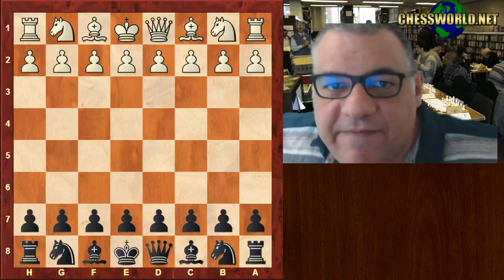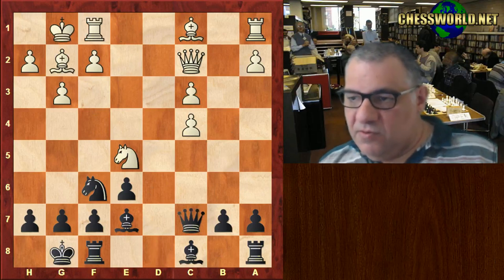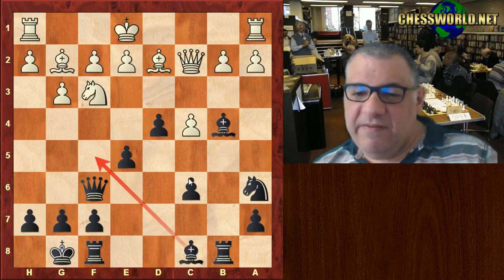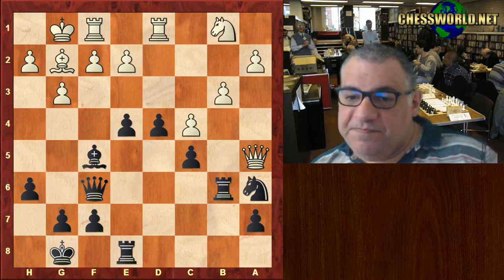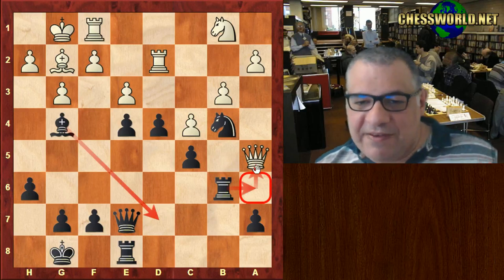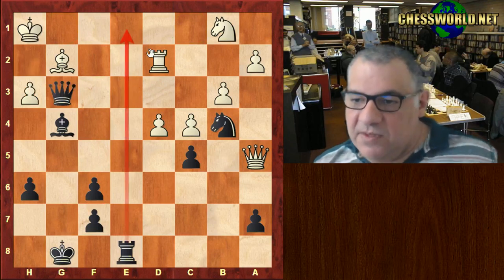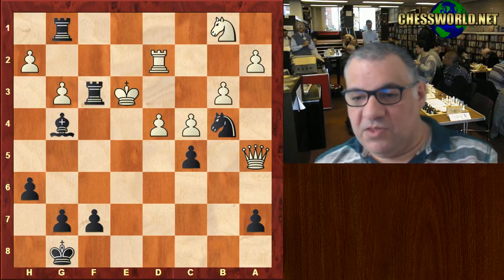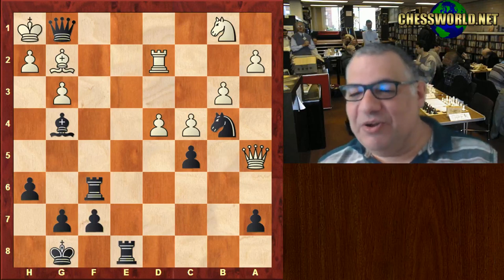Apurva Virkud vs Sabina-Francesca Foisor : US Championship (Women) (2017) · Nimzo-Indian Defense